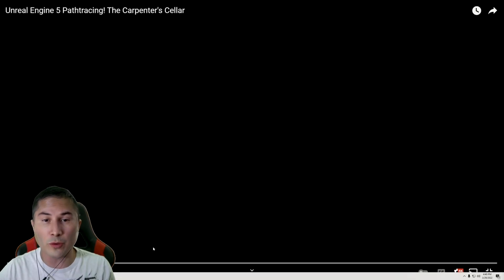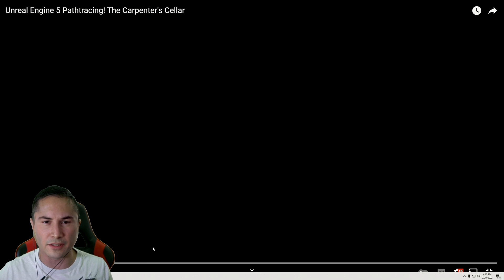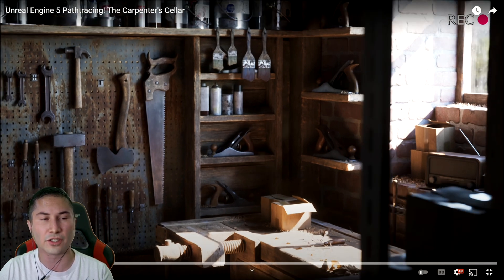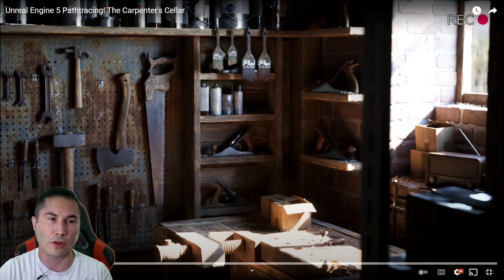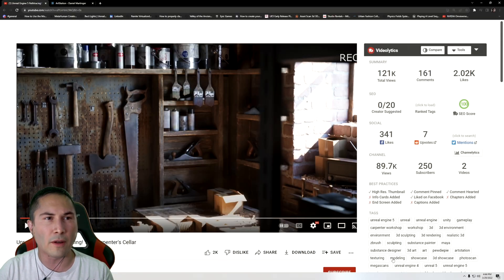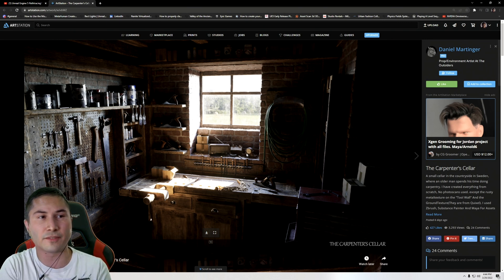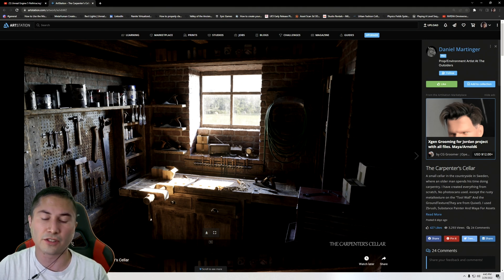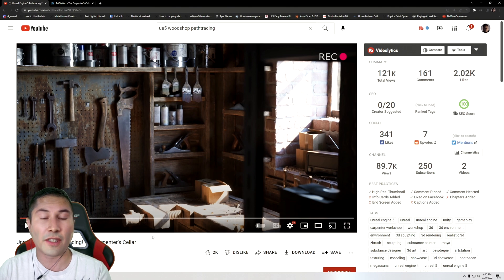Unreal Engine 5 Path Tracing Slaps Back